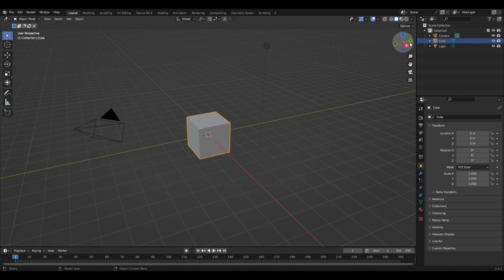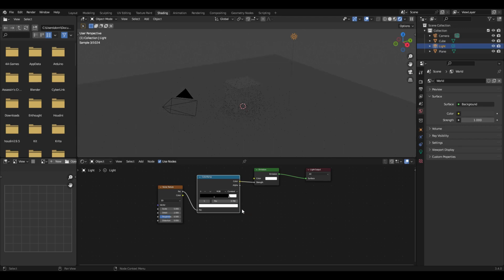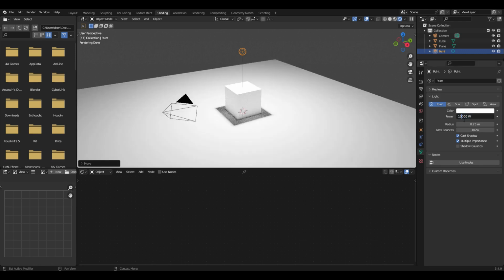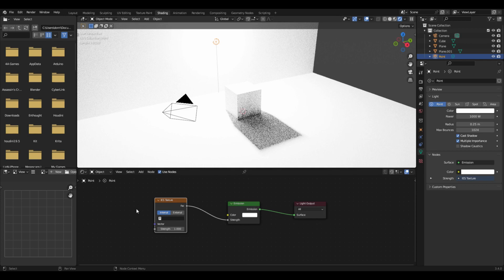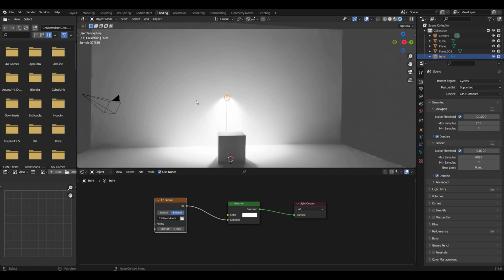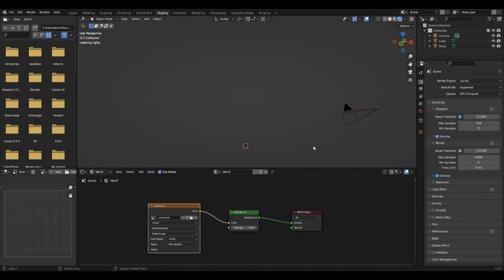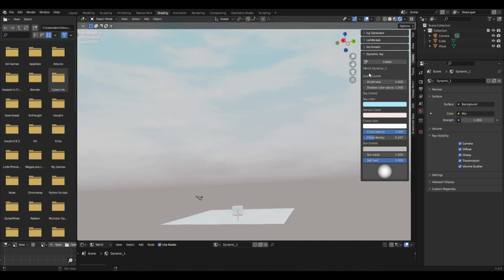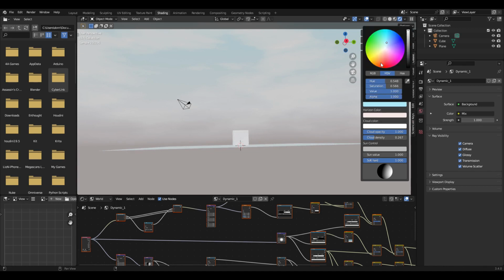Blender 3.4 Hidden Features: Lighting!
Blender 3.4 tutorial on lighting tricks. (some also available in earlier versions as well)